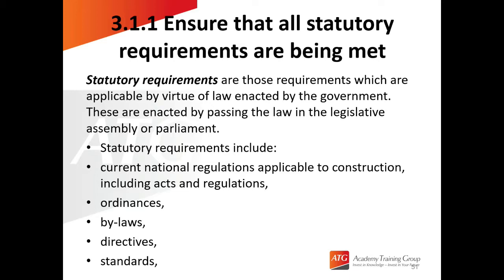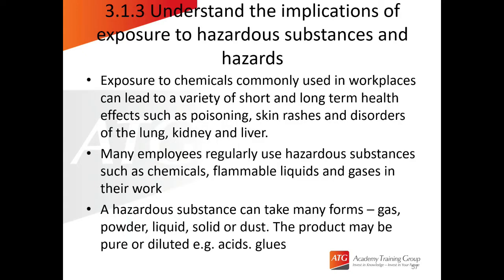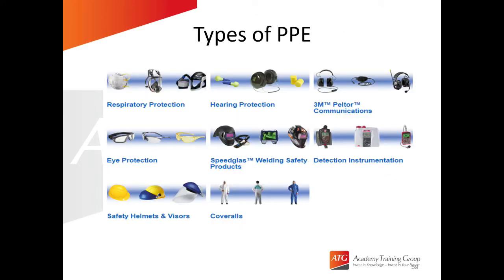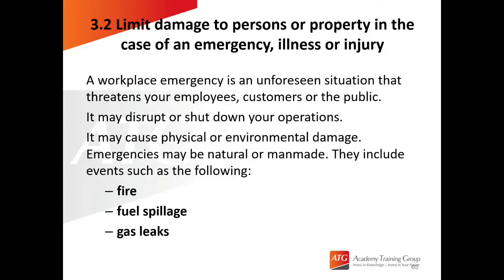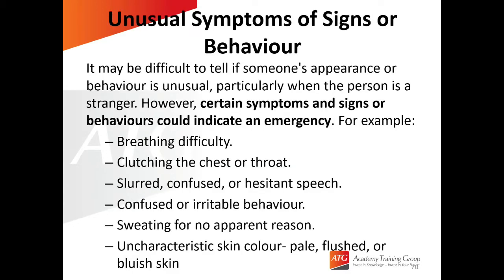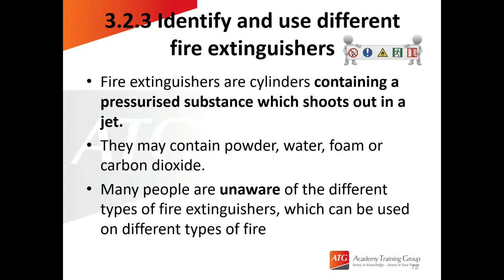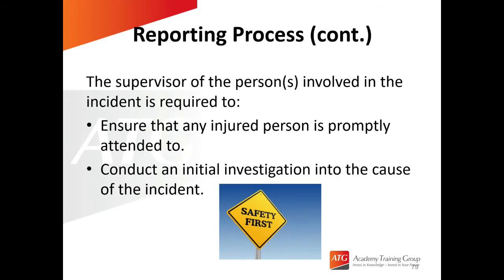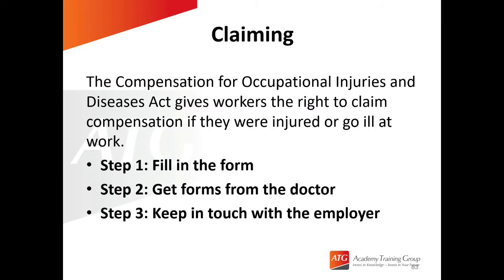3 Manage Operations and OHS MODULE 3